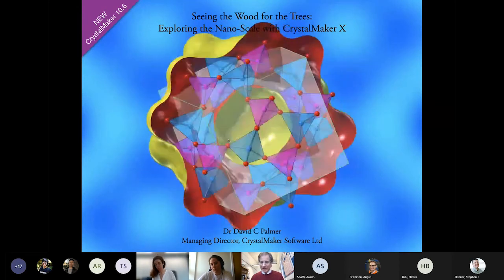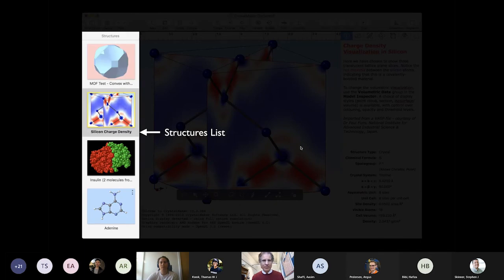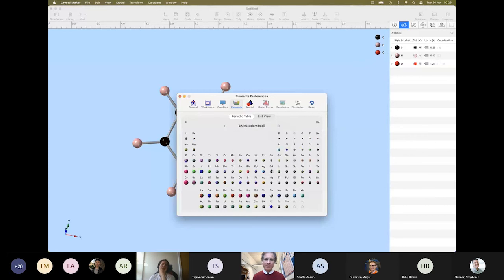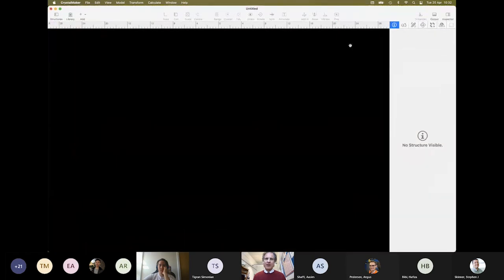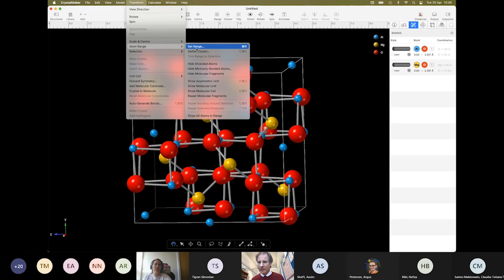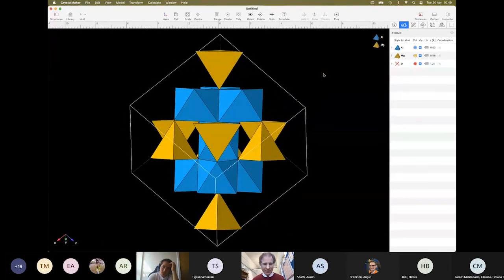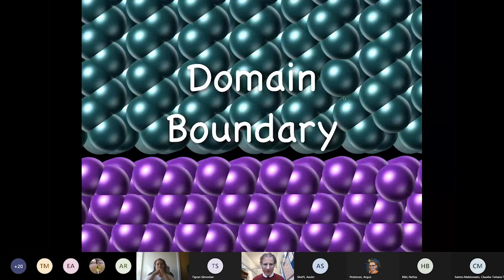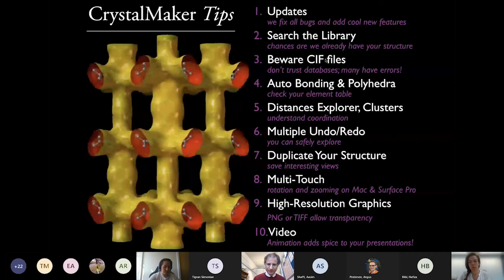CrystalMaker Part 1